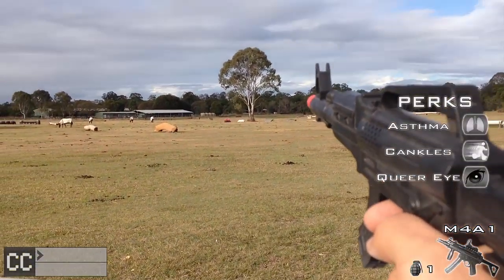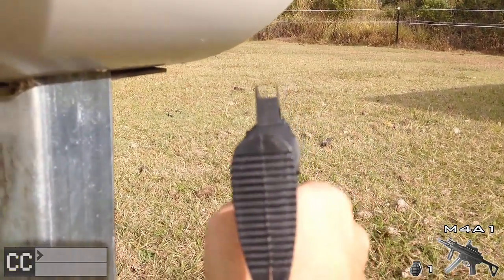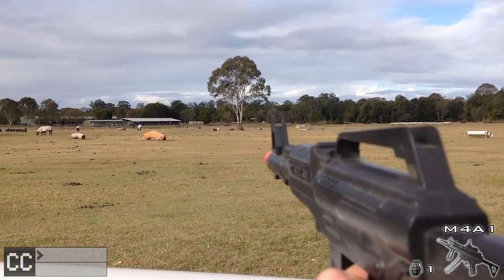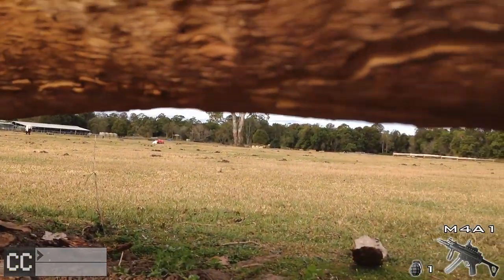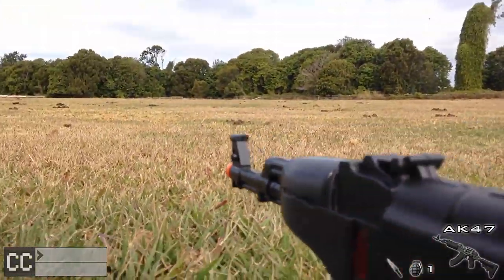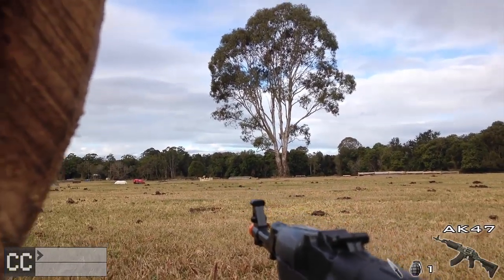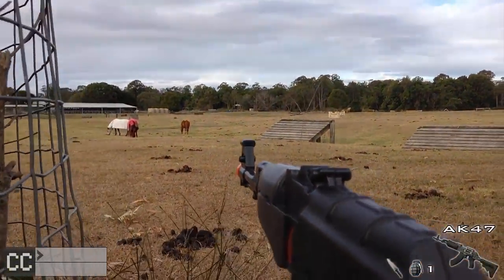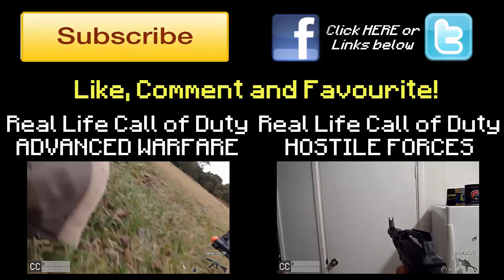Real Life Call of Duty Advanced Warfare - CAMPAIGN HORSE